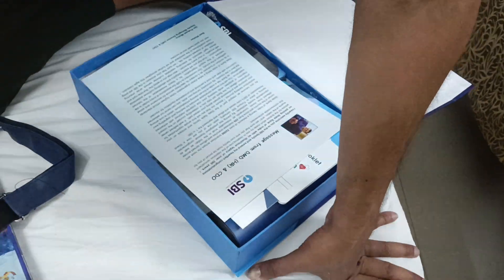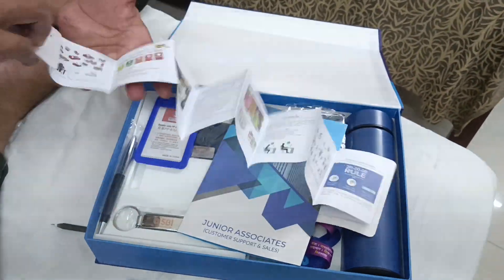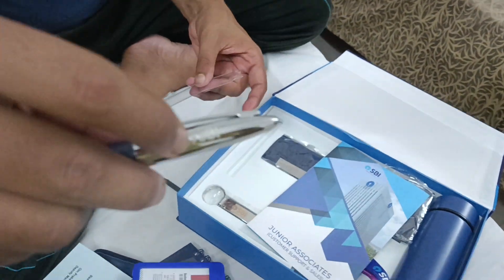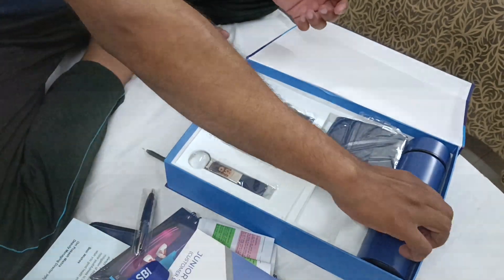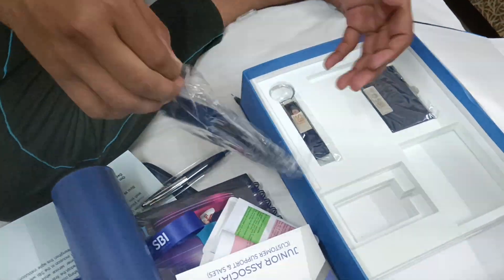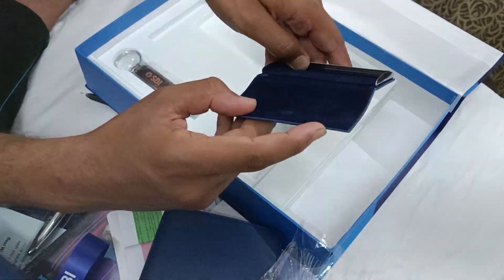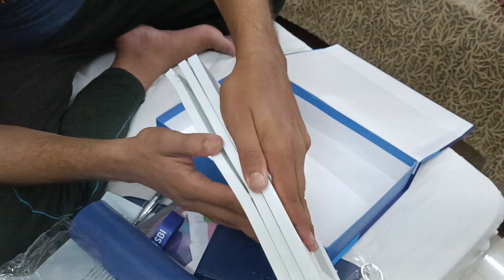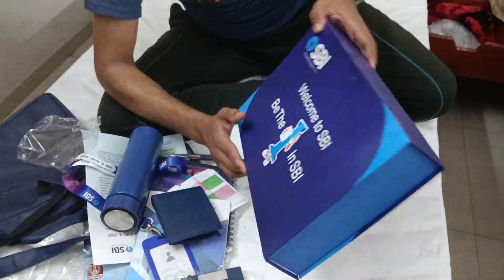SBILD DURGAPUR Gift unpacking part 2